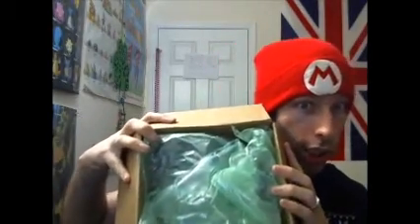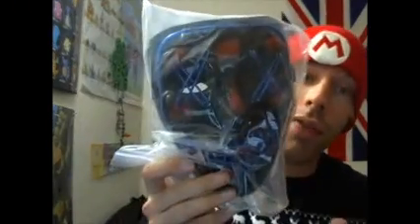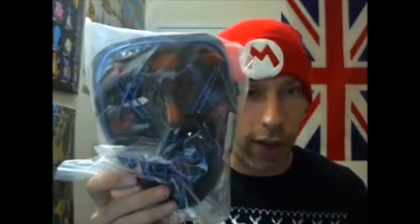What happens when you buy a $35 Nintendo Switch?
Some people were saying it was a scam!! Well I guess we will find out the truth! I ordered a $35 from a sketchy looking site. This was the end result. Did I get an actual Switch? Could it be?